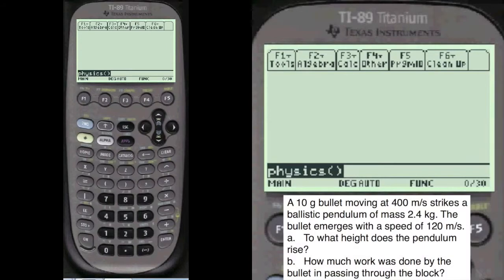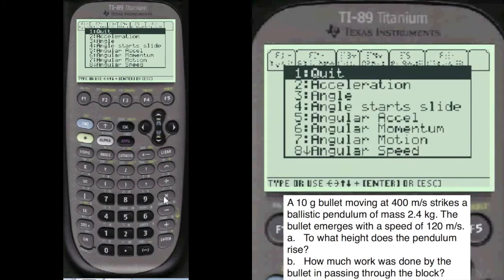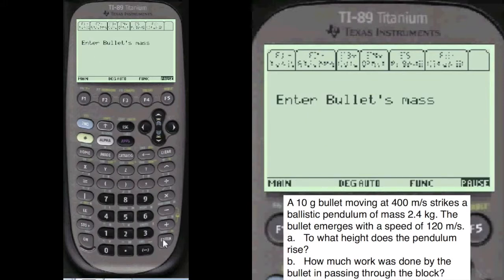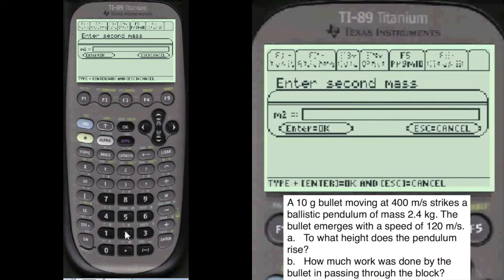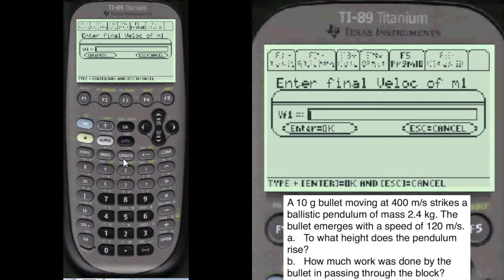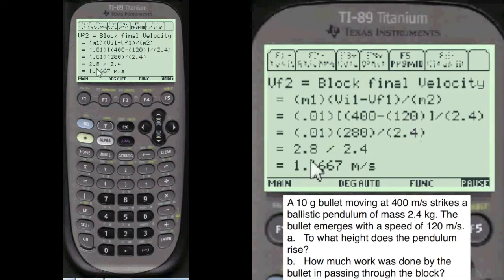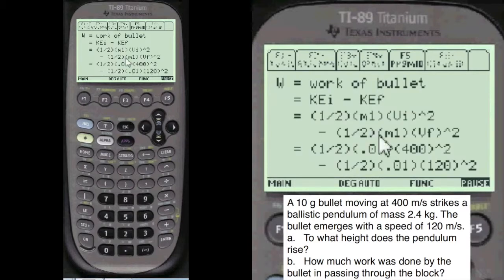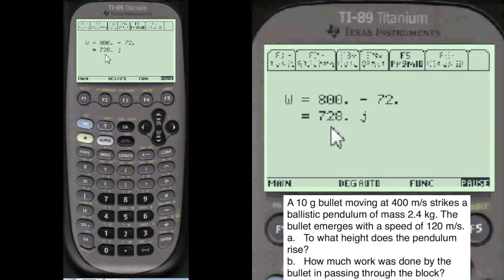Physics Pendulum Test Problem | Every Step Physics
A 10 g bullet moving at 400 m/s strikes a ballistic pendulum of mass 2.4 kg. The bullet emerges with a speed of 120 m/s. a.   To what height does the pendulum                                                                                                                                               rise?
b.   How much work was done by the bullet in passing through the block?